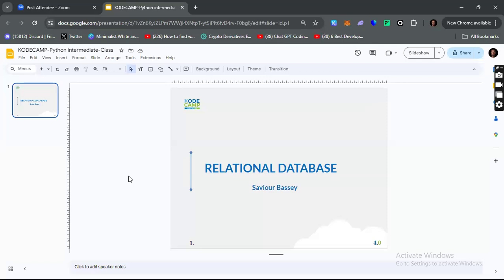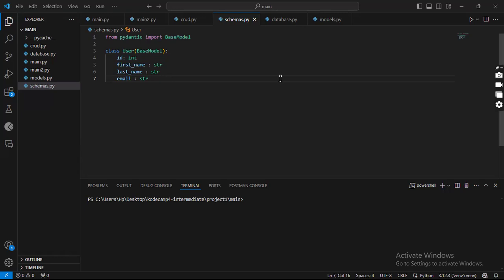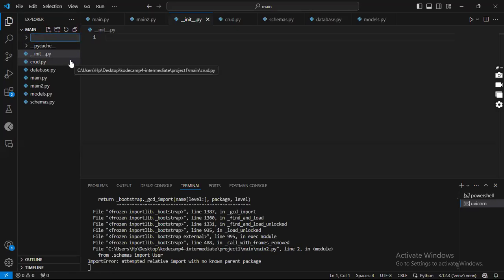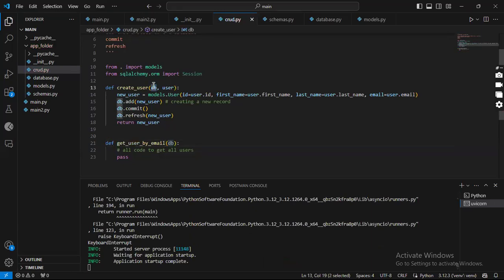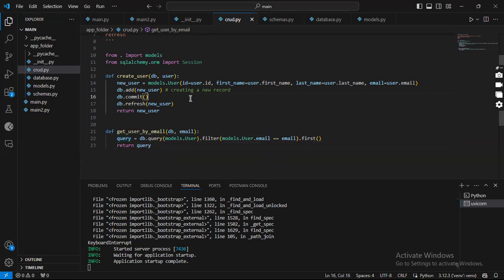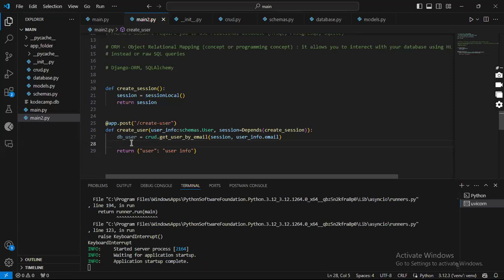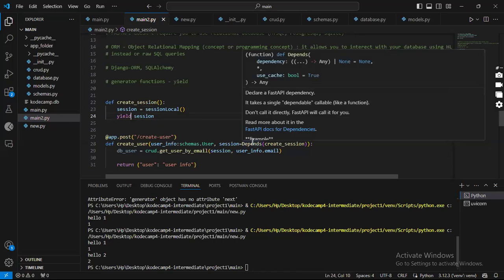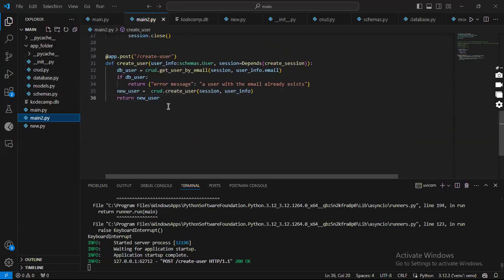KodeCamp 4.0 Intermediate Python Class 11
Relational Database 2